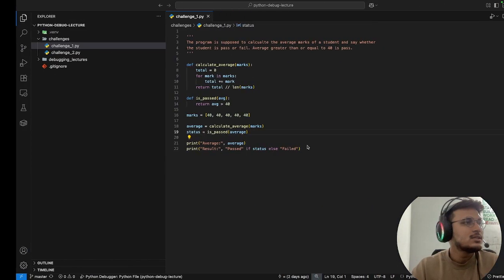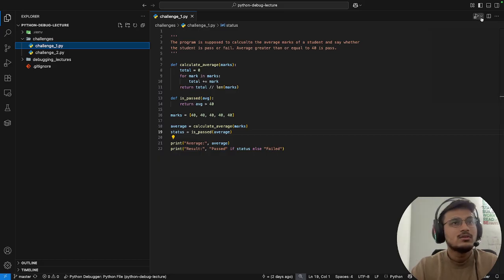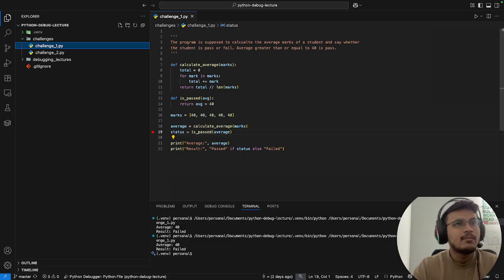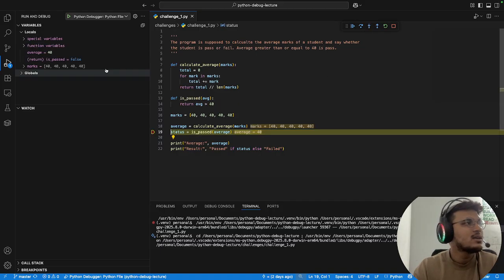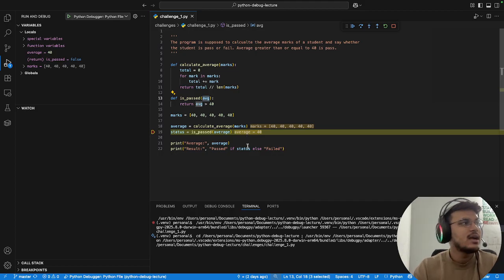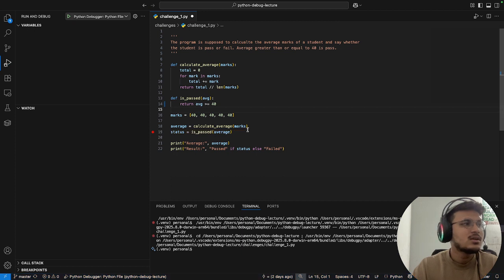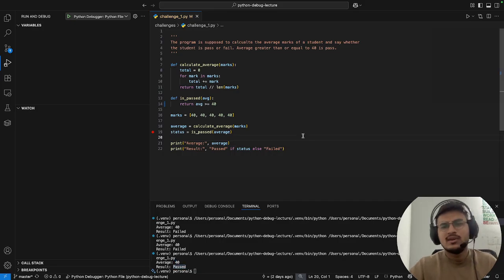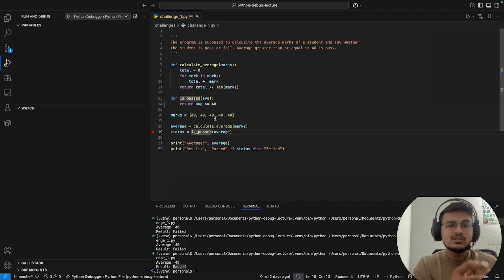debugging challenge -1 in vscode python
Today we are going to tackle a challenge to check whatever he have learnt in the past is useful or not.

Time Stamps:-
00:00-Intro